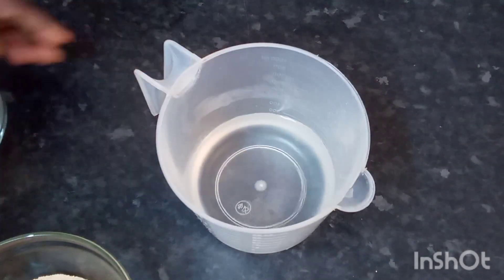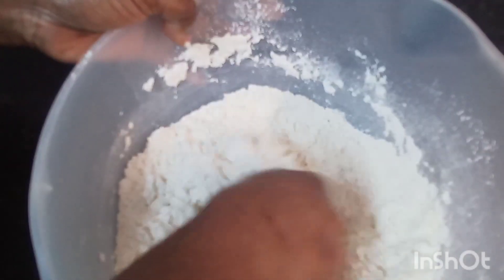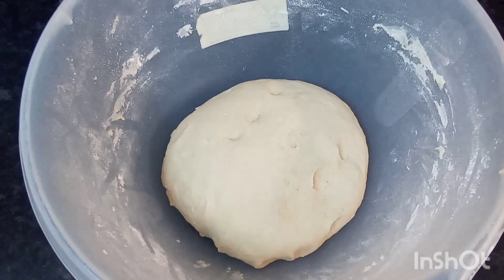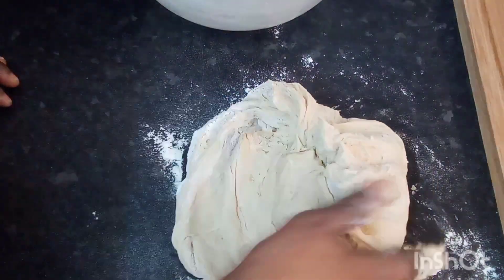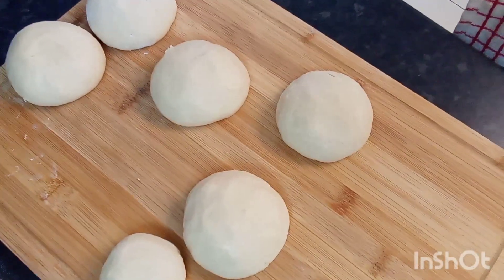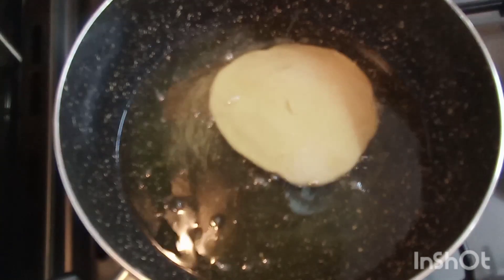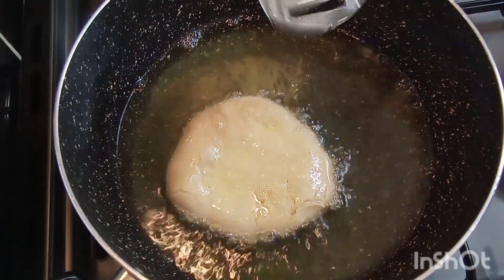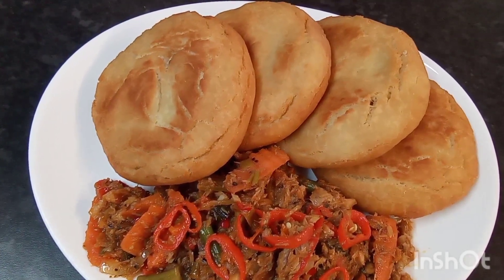BAKES / FLOAT BAKES RECIPE 🇬🇧🇬🇾🙏♥️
FOLLOW ON FACEBOOK kitchen how make BAKES / Float BAKES RECIPE 🇬🇾🇬🇧🙏♥️

Ingredients:

FLOAT BAKES:

3 Cups Flour
2 tbsp Yeast
1 1\2 tbsp Butter
1\4 TSP Salt
1 1\2 tbsp Sugar
Warm Water

2 Pack Salt Fish
1\2 Lemon
Chopped Tomatoes
Chopped Red Bell Peppers
Chopped Garlic
1 Scotch Bonnet Pepper
Chopped Green Onions
Chopped Carrots
Chopped Long Green Beans
1 TSP Complete Seasoning
1 TSP Cajun Seasoning
1\2 TSP Black Pepper
1 1\2 TSP Tomato sauce and